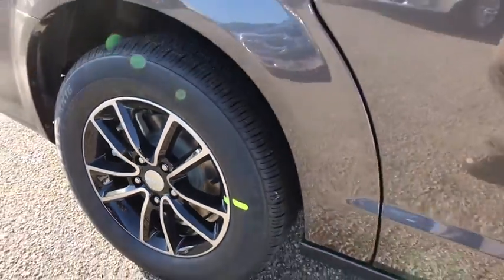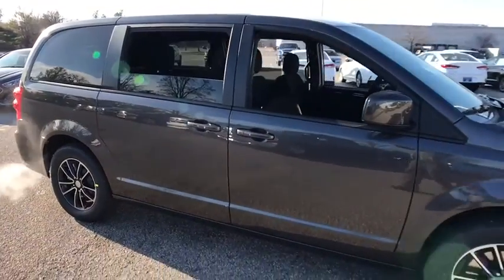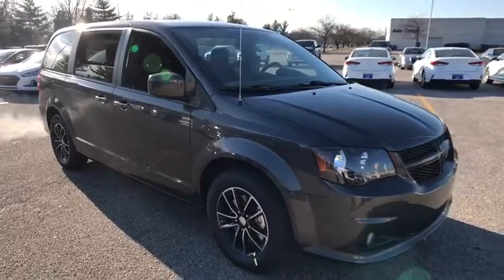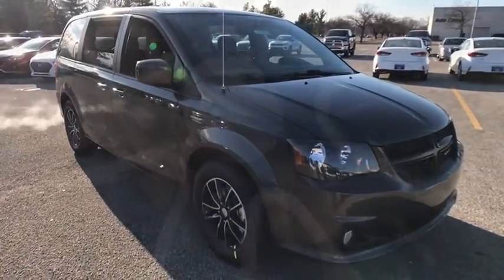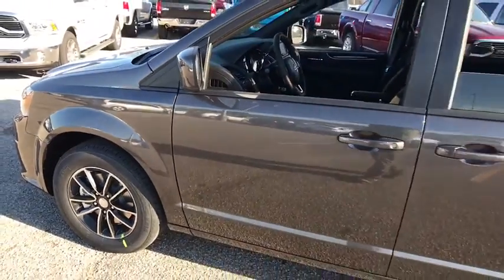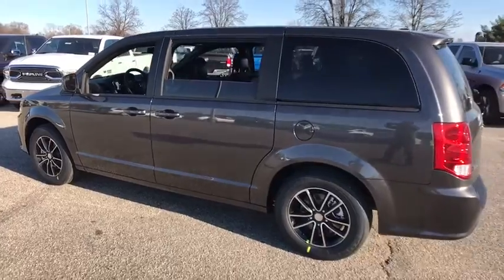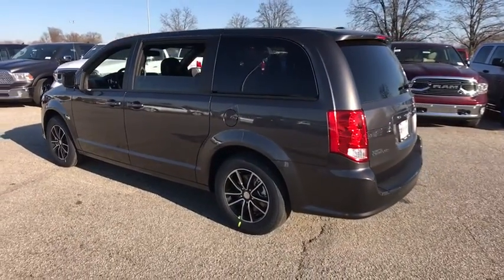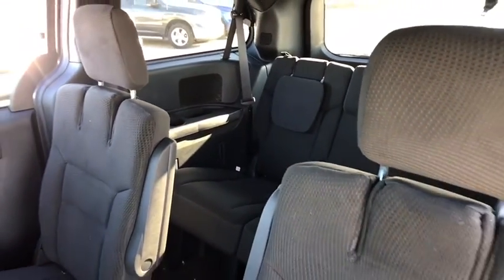2018 Dodge Grand Caravan Louisville KY C8550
Granite N 2018 Dodge Grand Caravan
2018 Dodge Grand Caravan  - Stock#: C8550 - VIN#: 2C4RDGBG6JR161412

Oxmoor CDJR
4520 Shelbyville Rd

$6,767 off MSRP! 2018 Dodge Grand Caravan SE 3.6L V6 24V VVT Price includes: $4,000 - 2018 Retail Consumer Cash **CJ1 (GL-MW-NE). Exp. 01/31/2018